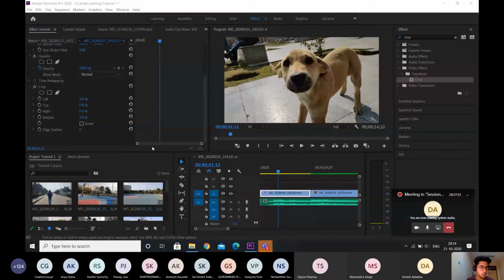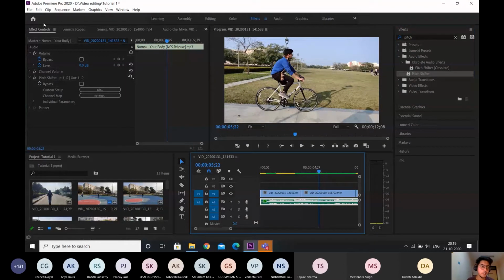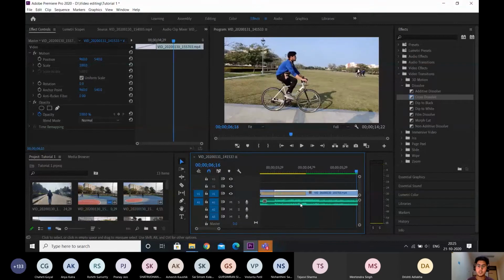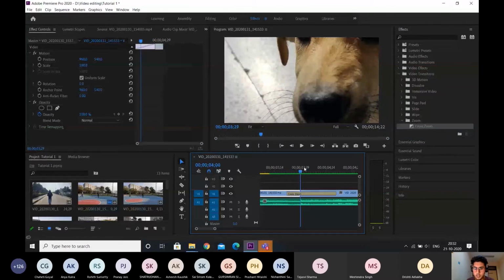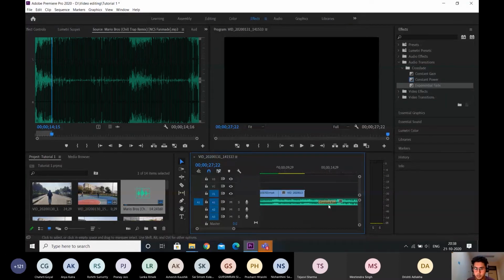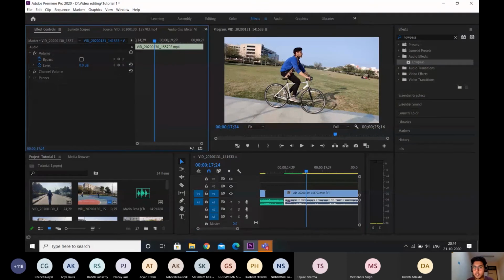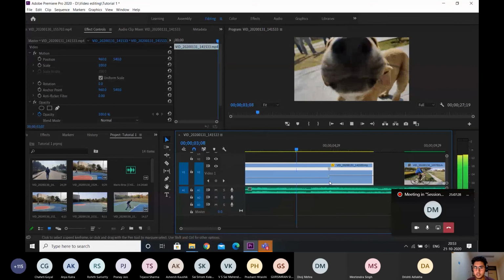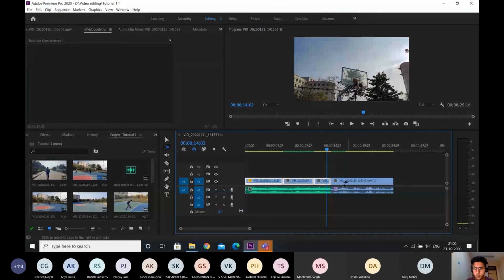Adobe Premiere Pro Basics | Session 2 | ENVISION - SNU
Unwrap the secret to bundles of creativity, capturing still image and transforming them into integrated and effective form of communication defined as VIDEO is just some part of the beautiful memories that was created during the first videography workshop hosted by Envision. Craft of videography and editing taught at beginners level to potential learners!

Here's a glimpse of the Day 2 of the workshop.
The following topics were covered :

EFFECTS-
Transitions
Video Effects
Audio Effects

GRAPHICS-
Adding Text
Adding Shapes